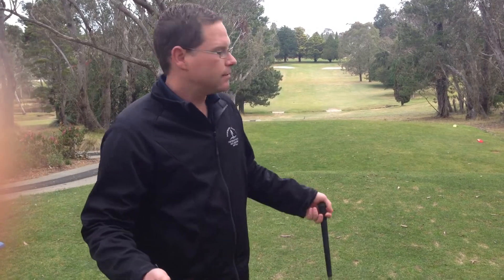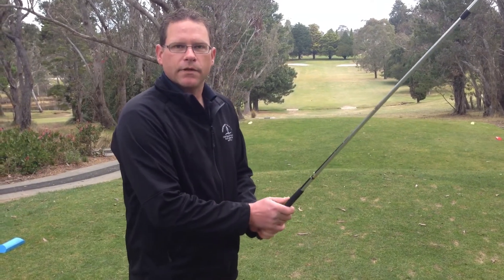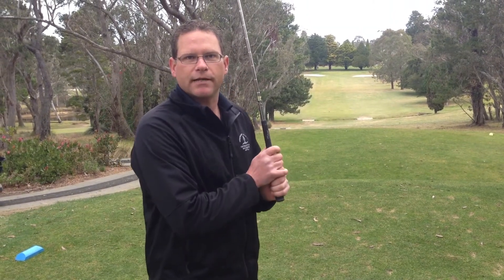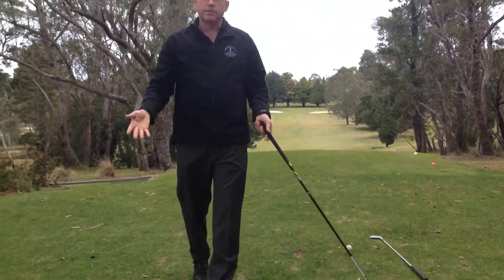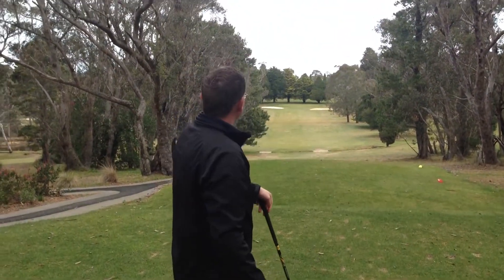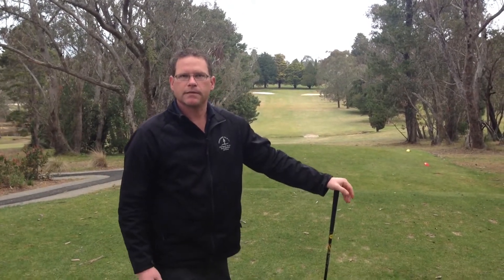Lang's tip of the week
Have you played the Wentworth Falls golf course lately? Here are a few tips by Lang Doolan, club pro at WFCC, on the 6th hole.